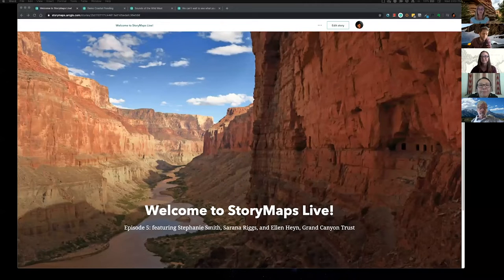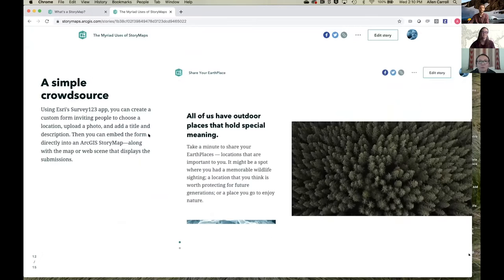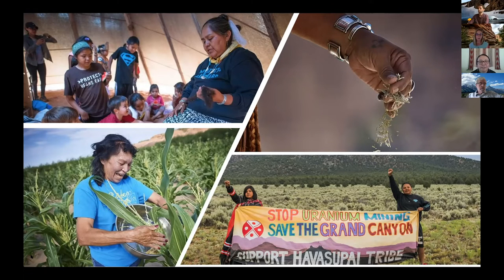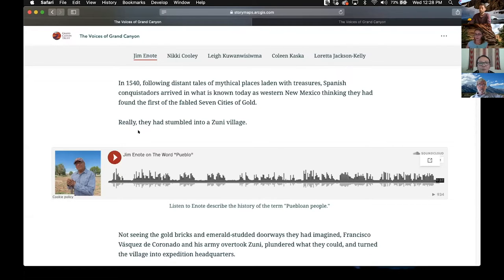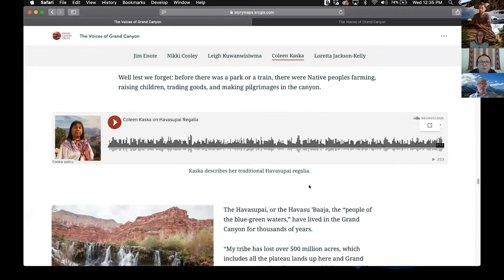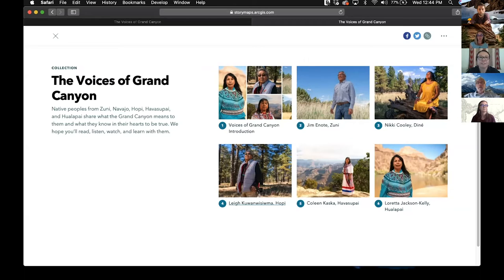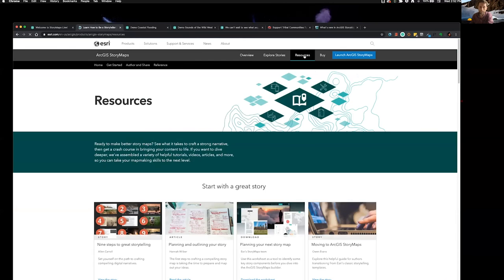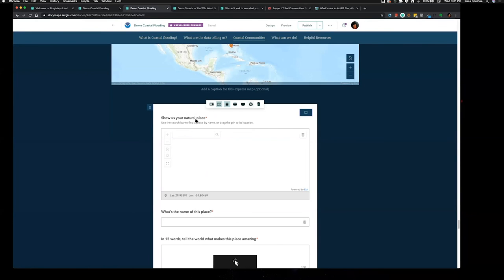StoryMaps Live: June 2020 Featuring: Sarana Riggs, Ellen Heyn, Stephanie Smith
Check out the fifth episode of StoryMaps Live. In this video, you’ll hear from our featured storyteller, learn how to how to get started with StoryMaps, and see the latest enhancements to the product.

Here are the highlights from our June 2020 webinar:
- We discussed how ArcGIS StoryMaps is being used by the Grand Canyon Trust
- We gave a live demonstration of how to get started using ArcGIS StoryMaps
- We demonstrated the new enhancements to ArcGIS StoryMaps
- We answered questions from our live audience